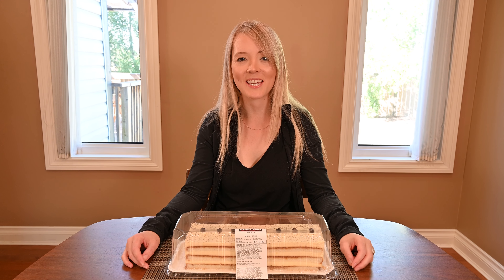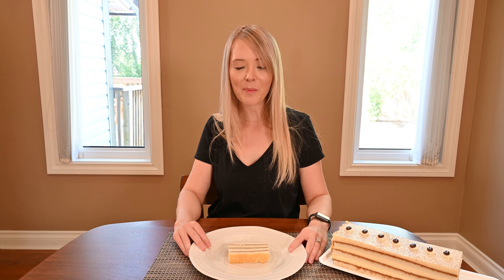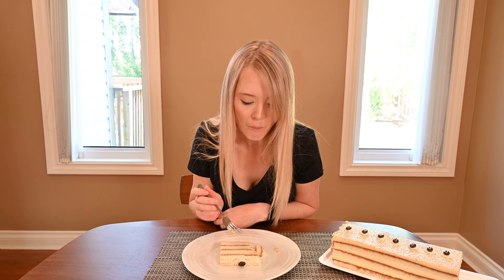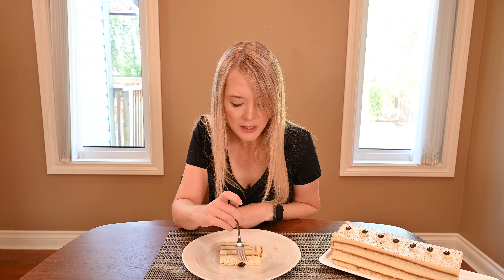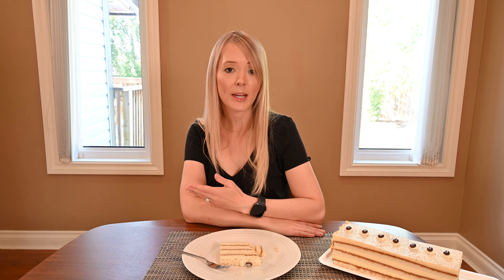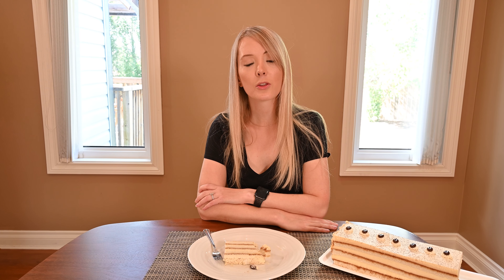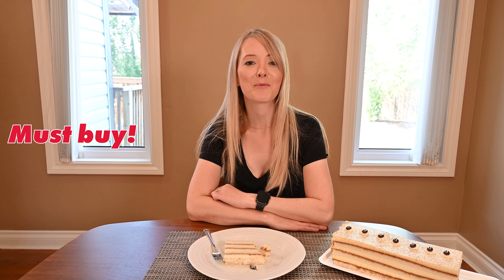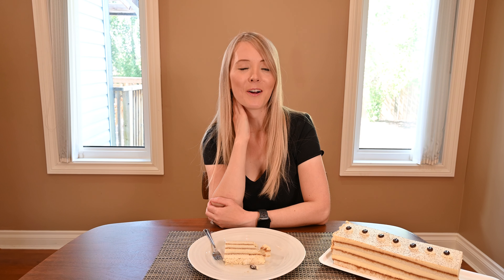Kirkland Signature Tiramisu Cake (Costco Food Review)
Costcuisine's review of the Kirkland Signature Tiramisu Cake from Costco.

Chapters:
0:00 Introduction/best before date/price
1:00 Unboxing/serving
1:21 Description of layers
1:49 Taste
3:31 Comparing the cake to actual tiramisu
4:15 Freezing the cake
4:45 Nutrition
5:34 Conclusion
6:00 Check out the Costcuisine review for another great Costco cake - the Kirkland Signature Tuxedo Cake
6:17 Goodbye/credits

This product was purchased by Costcuisine for the purpose of producing this review. The opinions in this review are strictly those of Costcuisine. In the event that Costcuisine receives compensation for a video or post from the manufacturer of a product or some other third party, the arrangement will be clearly disclosed (including where the manufacturer of a product provides Costcuisine with a free sample of the product).